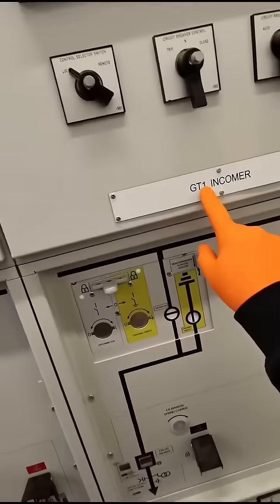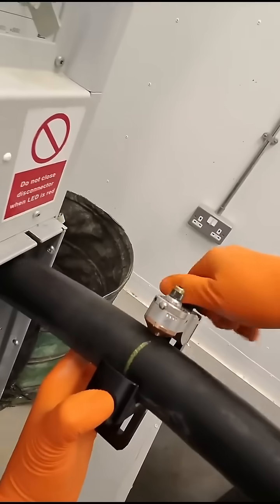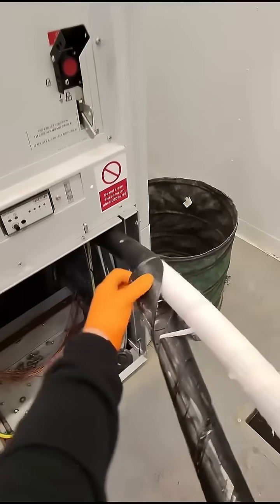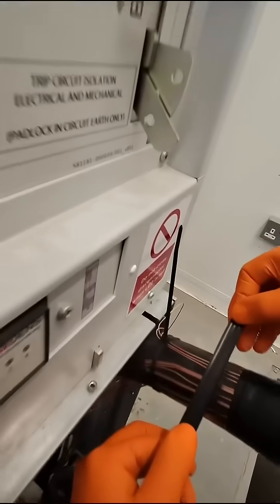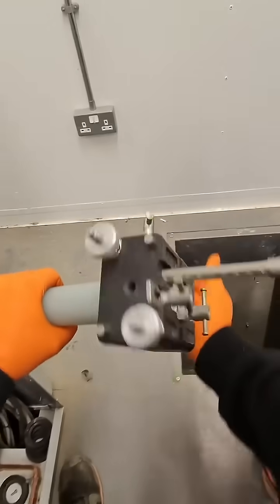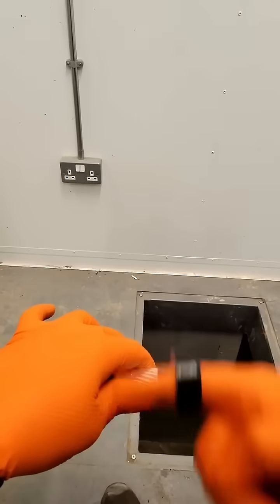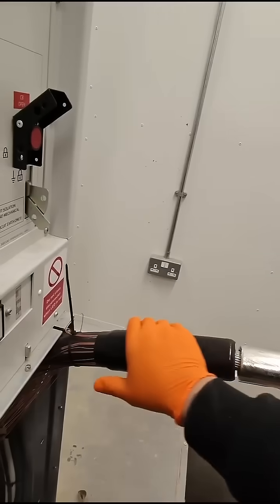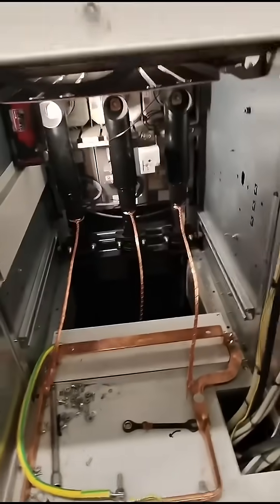Nexans Euromold | How To Install 33kV Cable Connectors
THORNE & DERRICK INTERNATIONAL | Step-by-Step Guide for a 33kV T-Boot Termination

In this guide, Harvey Ross (HV Harv) demonstrates the key stages of a 33kV T-boot termination.

This process requires accuracy to ensure a watertight seal, maintain insulation integrity, and meet manufacturer specifications. Using specialist tools – including the Ripley Tools, US15 Pro Max, US02 & US10, as well as the ALROC LH2 – Harvey shows how each stage can be completed efficiently and to a high standard. All tools featured are available from Thorne & Derrick, jointing tool stockists, suppliers & distributors, trusted by HV professionals worldwide.